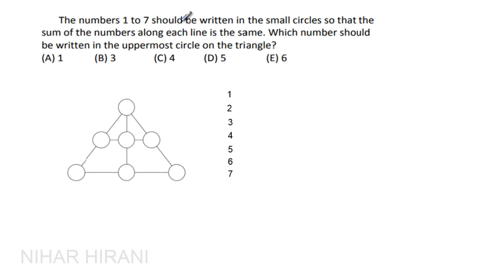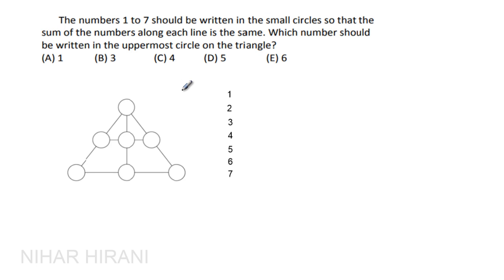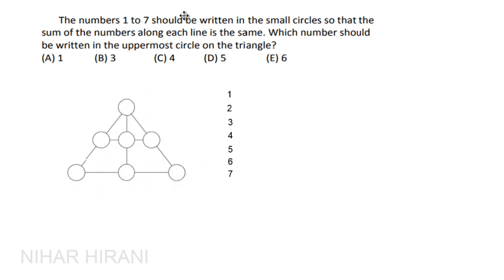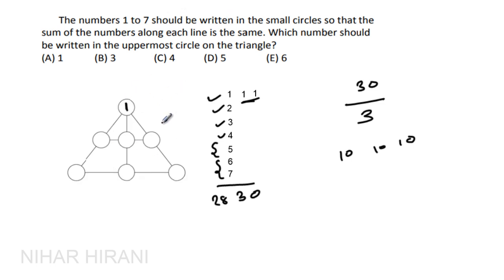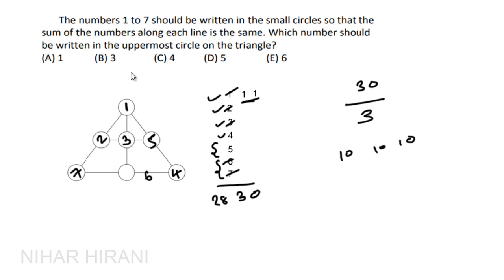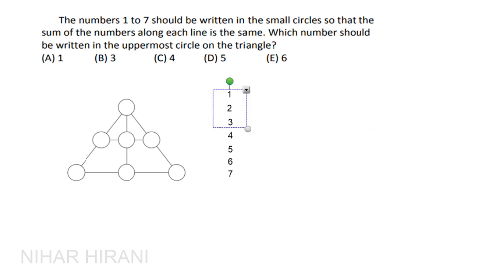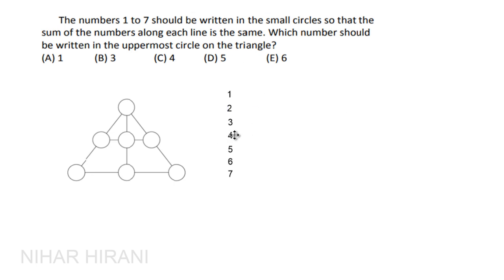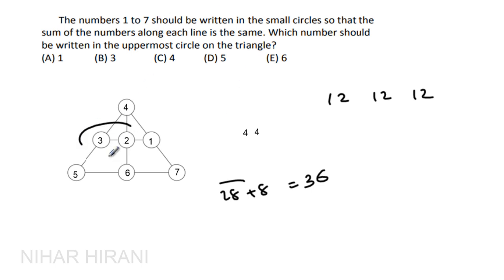The numbers 1 to 7 should be written in the small circles so that the sum of the numbers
The numbers 1 to 7 should be written in the small circles so that the sum of the numbers along each line is the same. Which number should be written in the uppermost circle on the triangle?